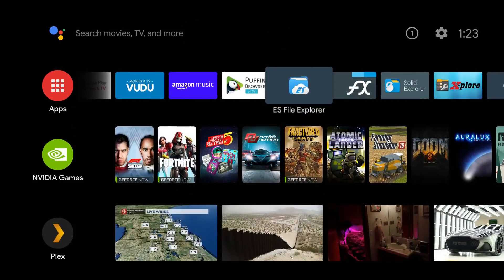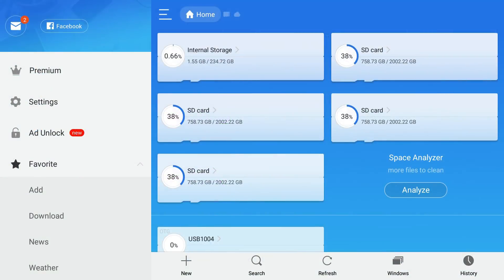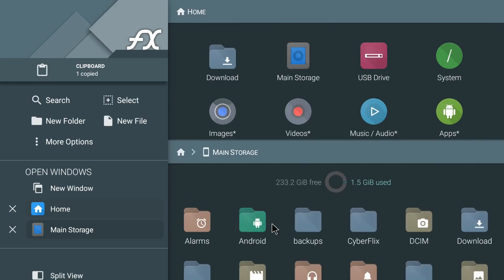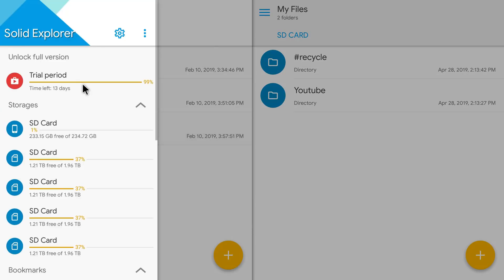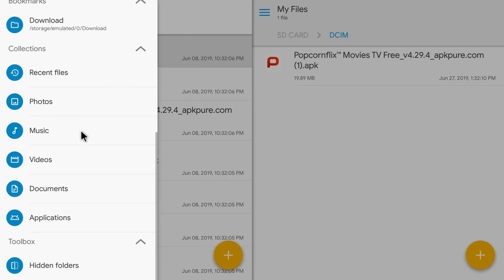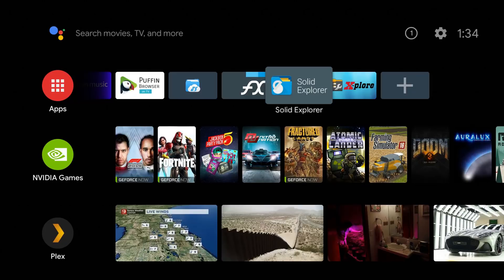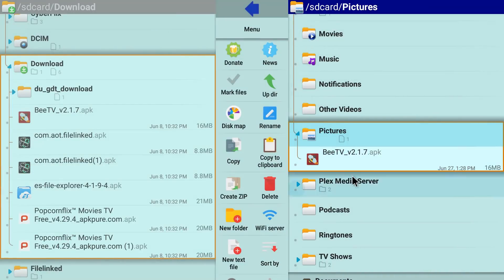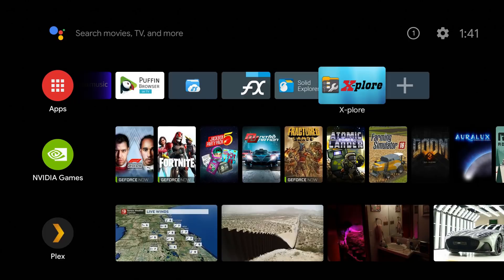ES FILE EXPLORER REMOVED FROM THE GOOGLE PLAY STORE | HERE ARE 3 ALTERNATIVES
Es File Explorer was recently removed from the Google Play Store. HERE ARE THREE GREAT ALTERNATIVES TO ES FILE EXPLORER !!! WHICH ONE IS YOUR FAVORITE?
1. FX EXPLORER
2. SOLID EXPLORER
3. X-PLORE EXPLORER